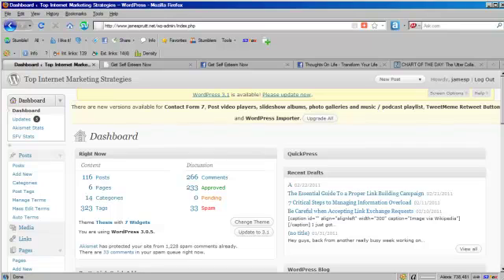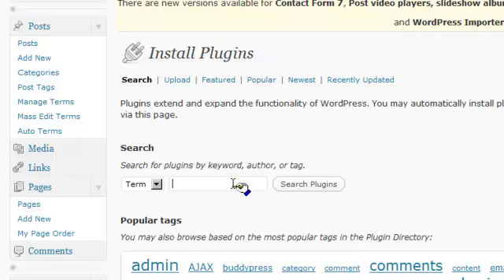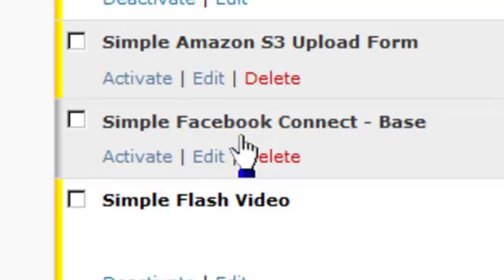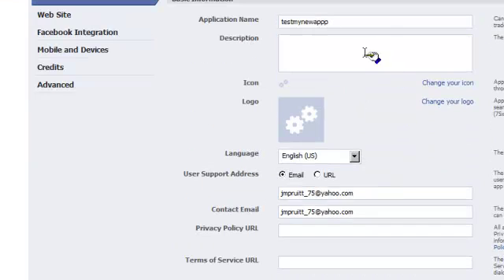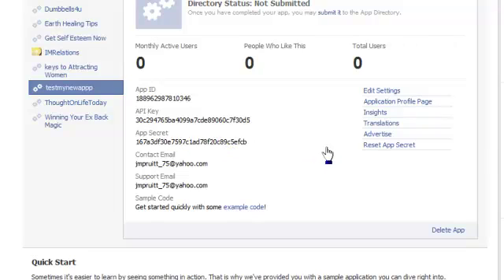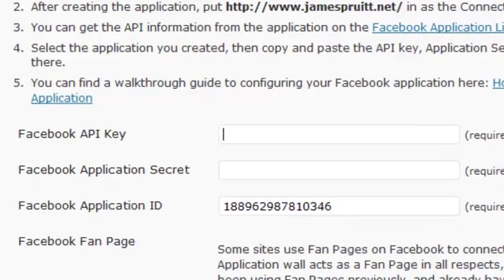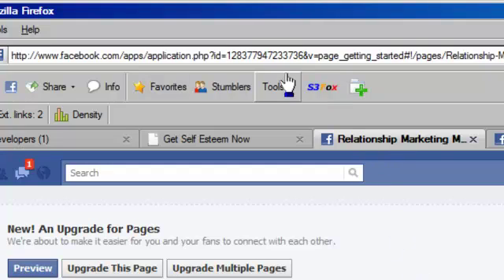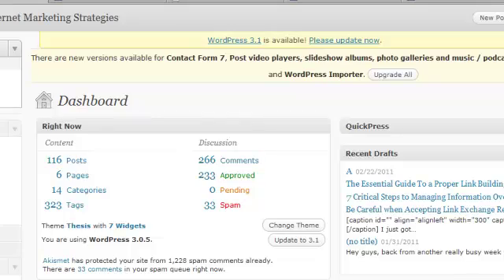Setting Up Facebook On a Wordpress Blog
Setting Up Facebook On Your Wordpress blog is really simple to get started.
Follow this video tutorial and add simple facebook connect to your blog
to get more marketing tips today